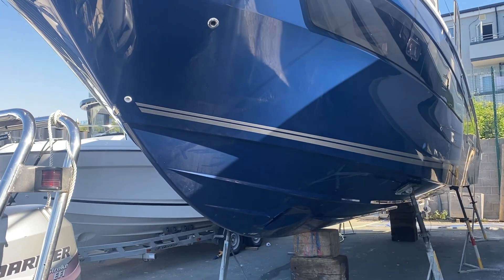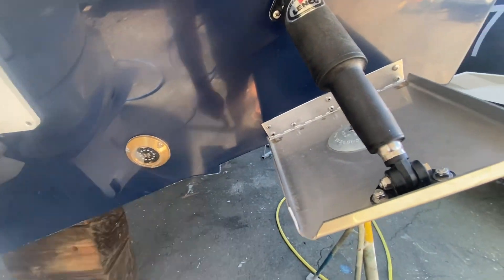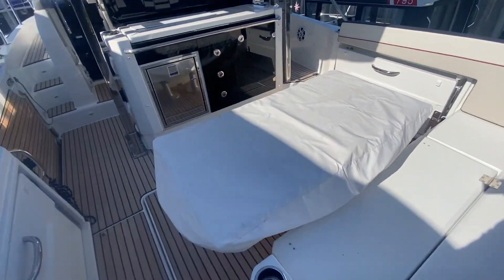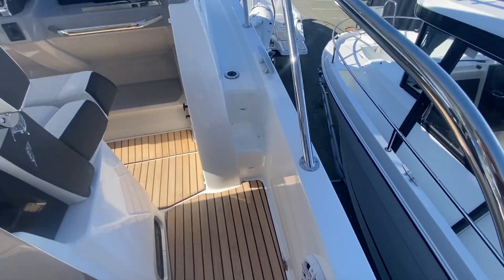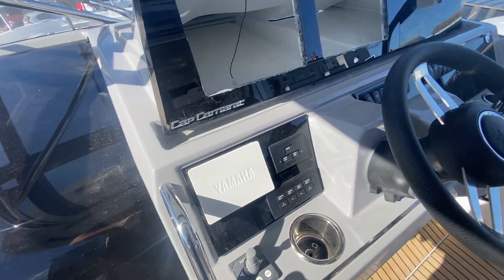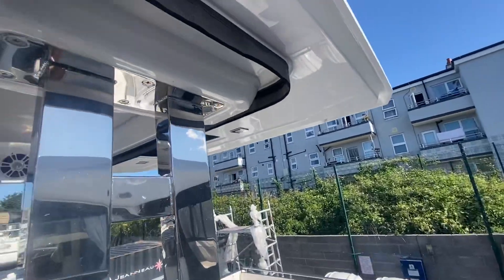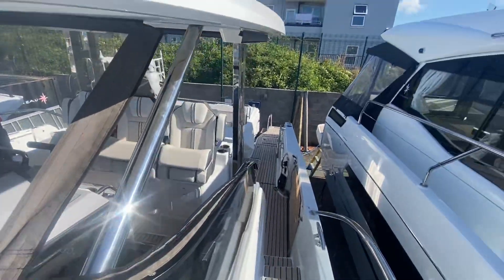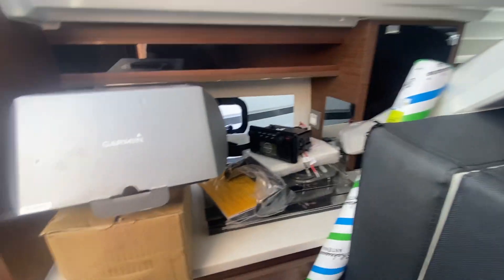Jeanneau Cap Camarat 10.5 WA for sale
Blue hull
New and with twin Yamaha 300hp
Still new with unstarted warranties